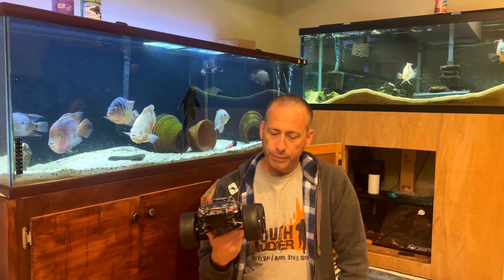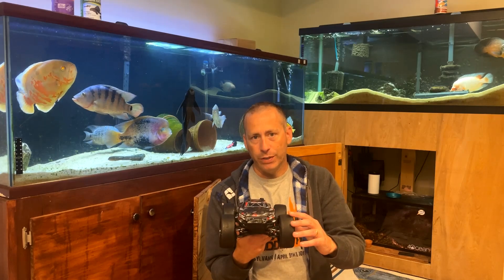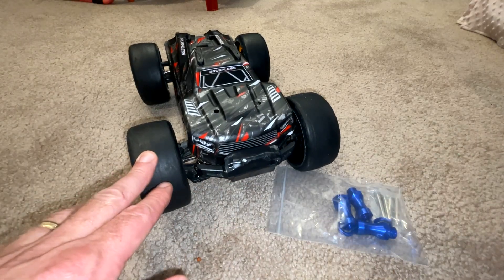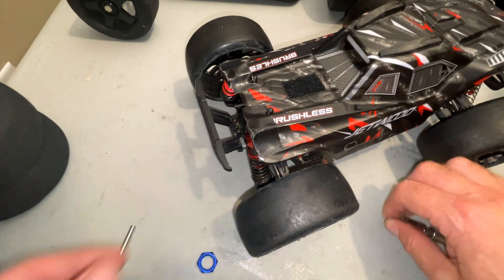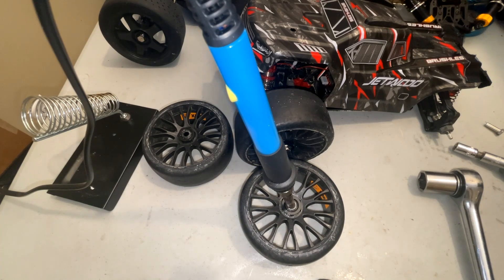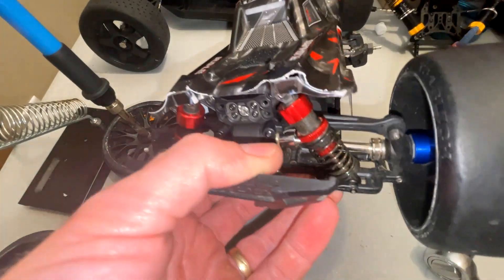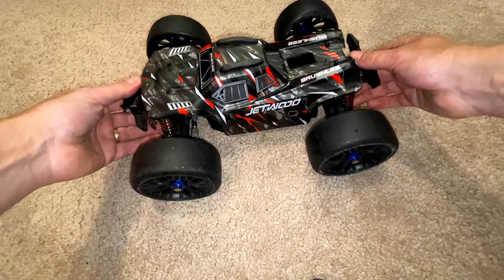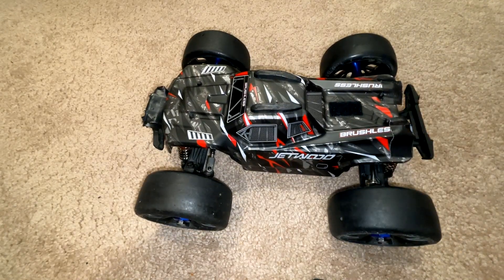Sharegoo 30mm Offset Hex Extenders -MJX / Jetwood - Stabilize Your Ride - Review and Install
Purchase the 1/14 Scale Jetwood JC14EP RC truck

Start – 0:00
Introduction - 0:10
Previous unstable run footage - 1:08
Installation -2:35
Final Thoughts – 5:32